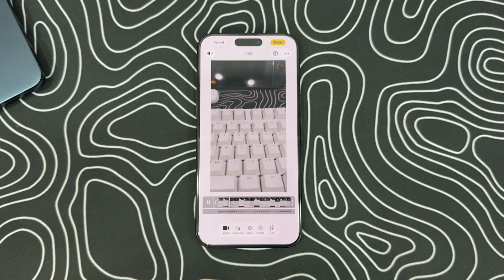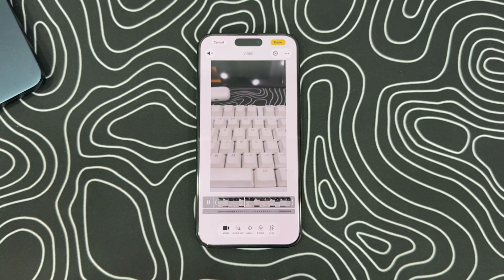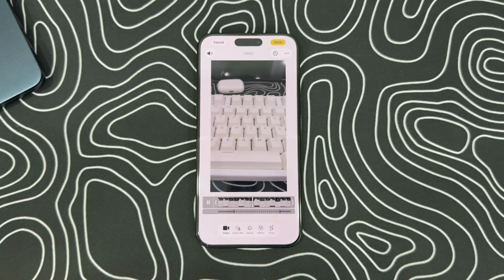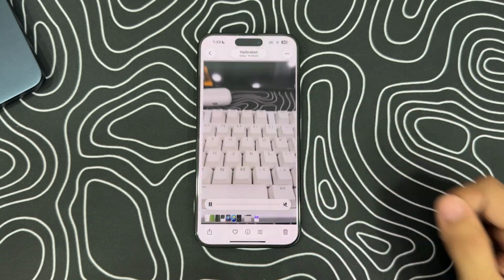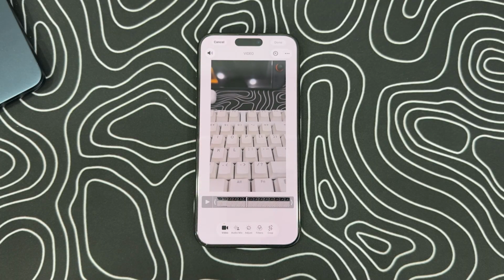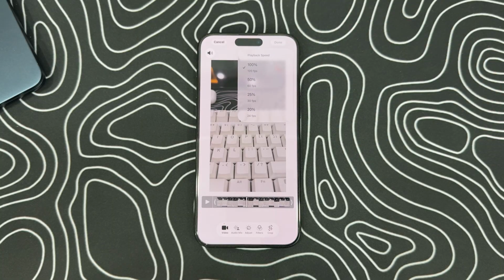How to Convert iPhone Video to Slow Motion (Convert Normal Videos to Slow Motion)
Learn how to convert a normal video into slow motion on your iPhone with this easy step-by-step tutorial. This guide shows how to use the built-in Photos app and supported video editing apps to create smooth slow-motion effects from existing videos.
Follow the simple instructions to turn your regular videos into stunning slow-motion clips in just a few minutes.
This tutorial works with most iPhone models and the latest iOS versions.